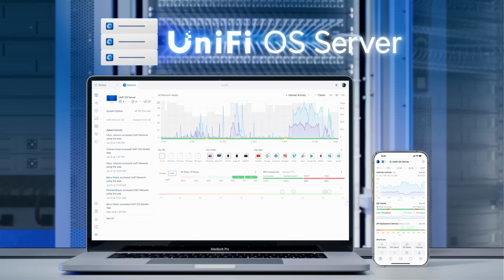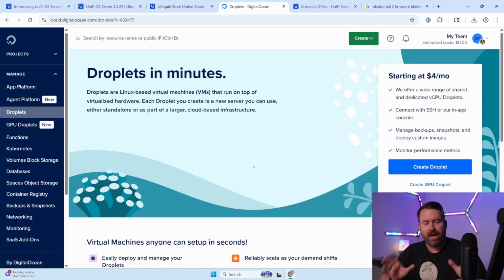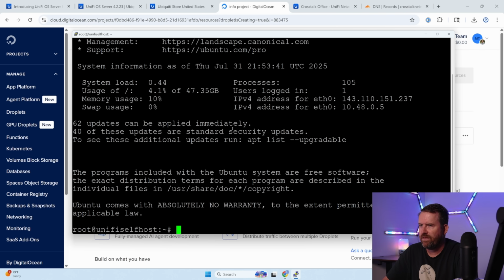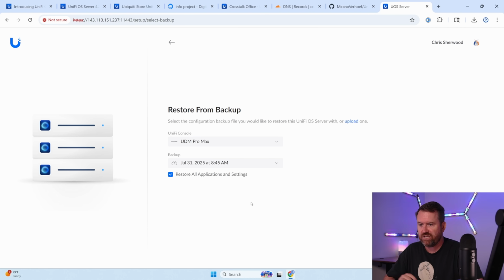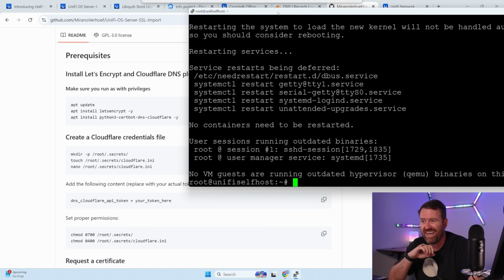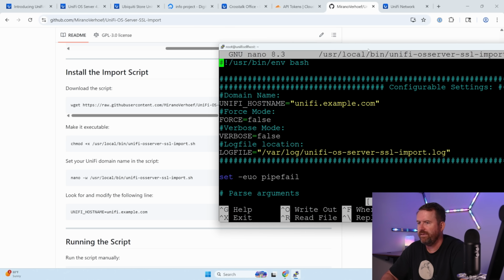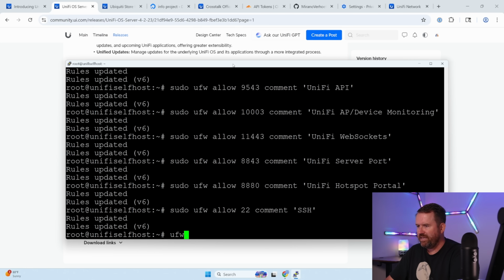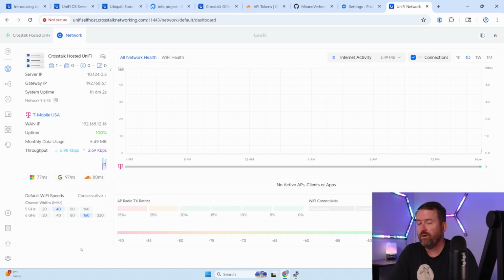UniFi OS Server Setup - Everything you Need to Get Started Today!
Want a UniFi setup like this on your own network?

UniFi OS Server was just released, and it's the next generation of self-hosted UniFi!

In this video, I walk you through the complete installation of UniFi OS Server on a cloud-hosted Linux machine, including SSL setup with Let's Encrypt and full UFW firewall hardening. I also touch on the advantages over older UniFi controllers, how to manage multiple sites, and why Linux is the best platform for long-term support. If you want to self-host UniFi with full cloud integration and application updates, you're in the right place.

Chapters
00:00 Intro – What Is UniFi OS Server?
01:00 Features and Benefits
05:30 Linux Hosting on Digital Ocean
10:50 Installing UniFi OS
13:00 Let's Encrypt & UFW Firewall
28:50 Adopting Devices and Final Setup